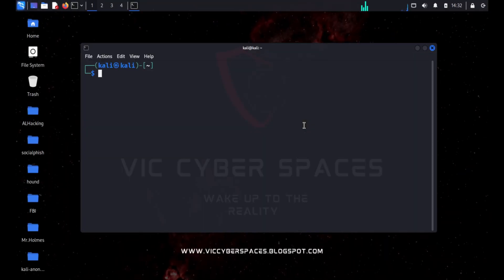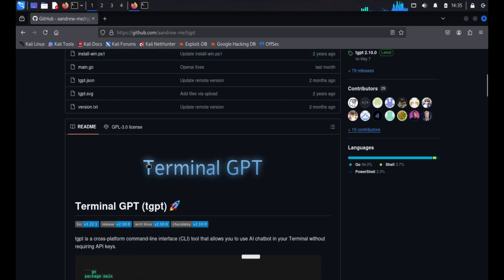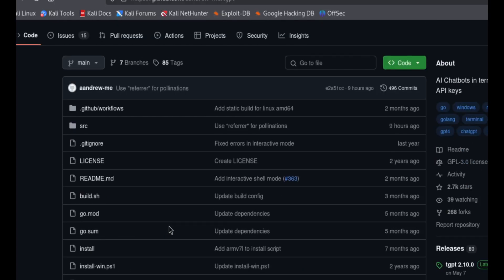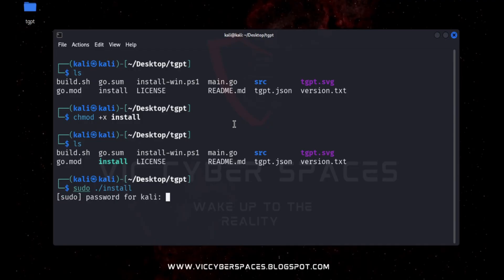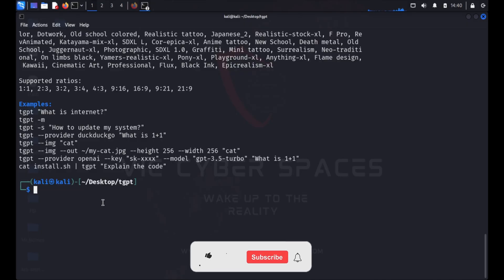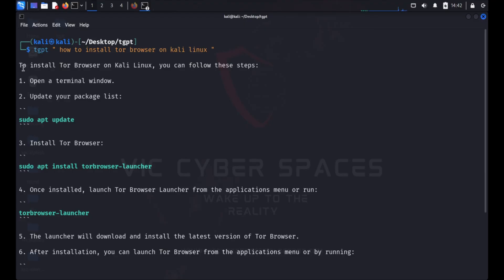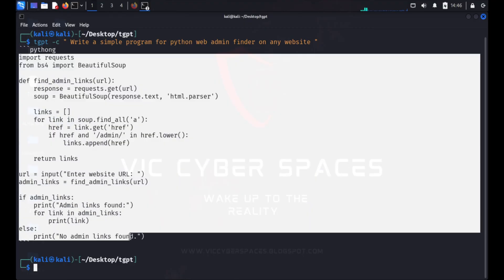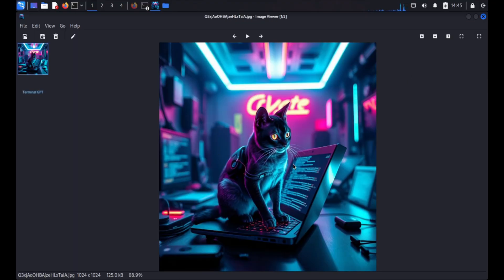The EASIEST Way to Install T-GPT on Kali Linux for Beginners | Vic Cyber Spaces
🚀 Unlock the power of AI on your Kali Linux machine! In this video, I'll show you the absolute EASIEST way to install T-GPT, a powerful command-line tool that brings the intelligence of ChatGPT right into your terminal.

Struggling with complicated guides and confusing errors? Look no further! This tutorial is designed specifically for beginners. I'm Vic, and here at Vic Cyber Spaces, we break down complex cybersecurity topics into simple, step-by-step instructions.

We'll go through every single command, and I'll explain what it does, so you're not just copying and pasting – you're actually learning! By the end of this video, you'll have T-GPT running smoothly, ready to help you with penetration testing, script generation, and so much more.

Got questions? Stuck on a step? Have a suggestion for my next video? I read and reply to as many as I can.

Enjoy my content? Consider buying me a virtual coffee to help me create more videos like this!